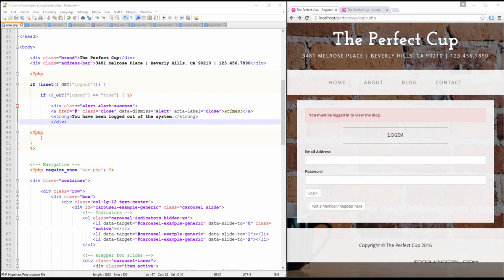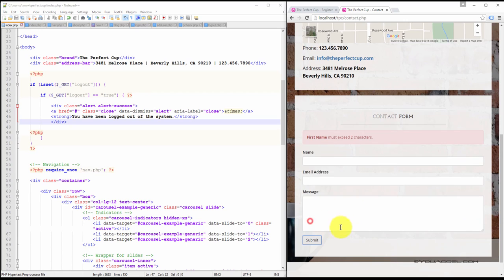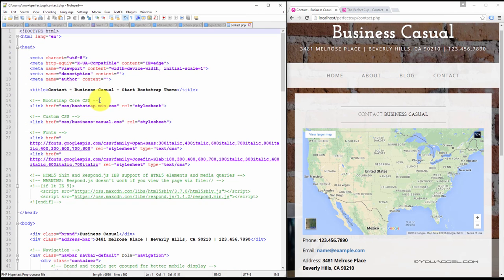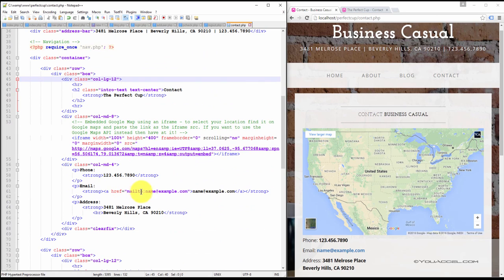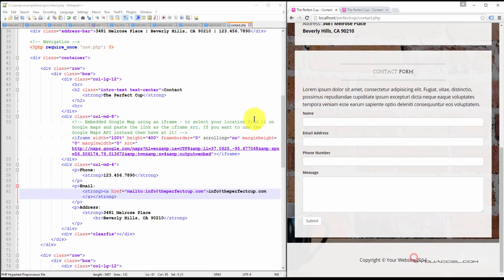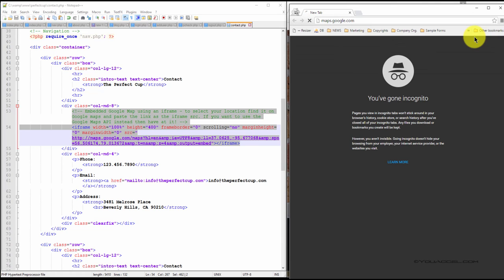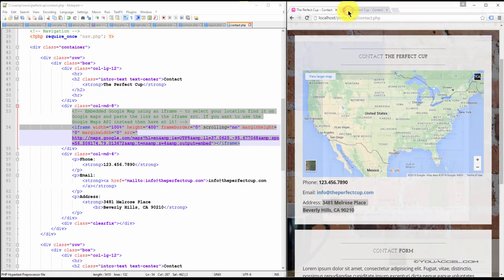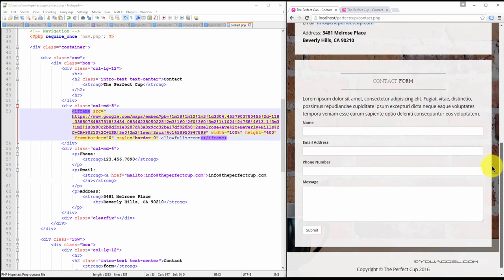PHP & AJAX Project - Contact Page | Tutorial